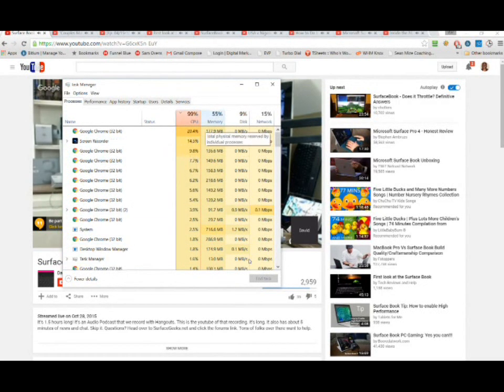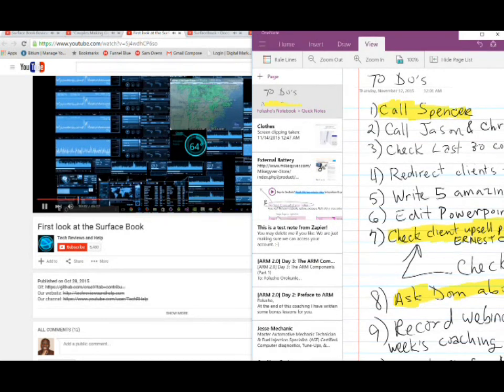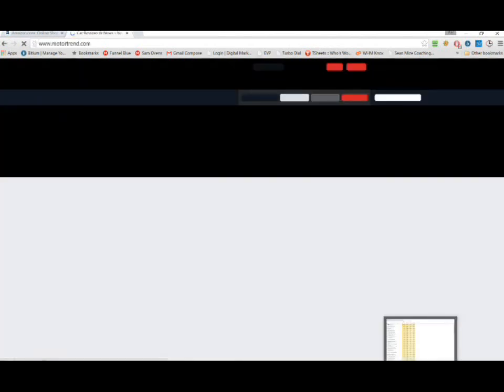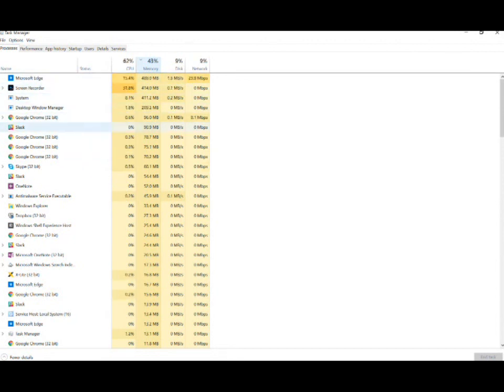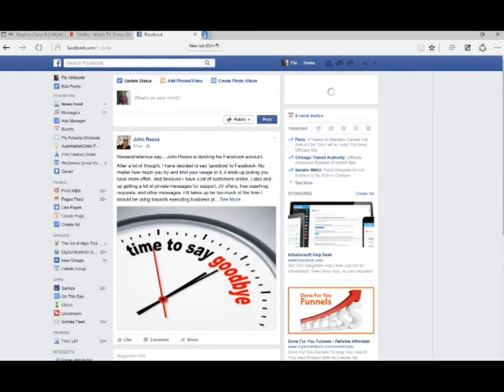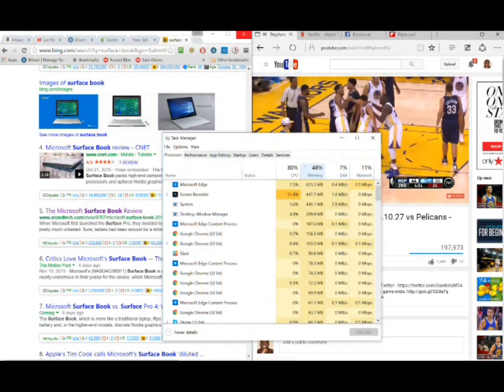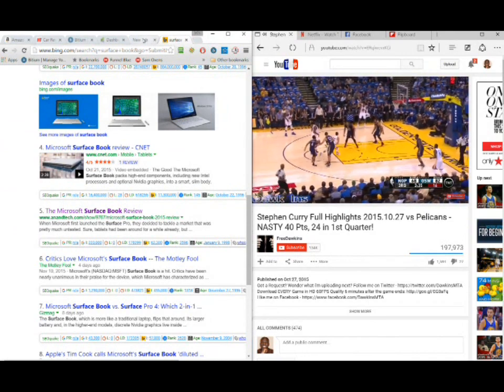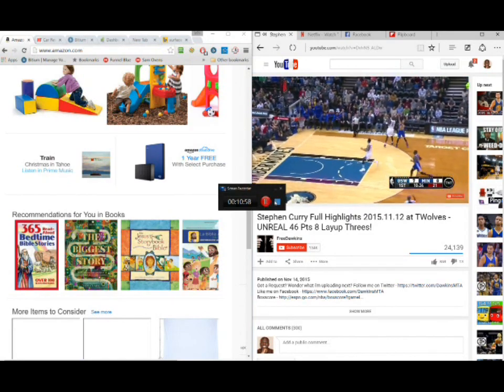Surface Book Review - RAM Test - How Much Ram Do You Need For Your Surface Book